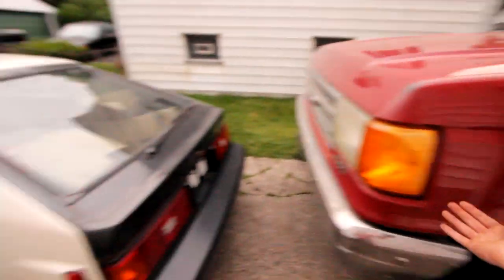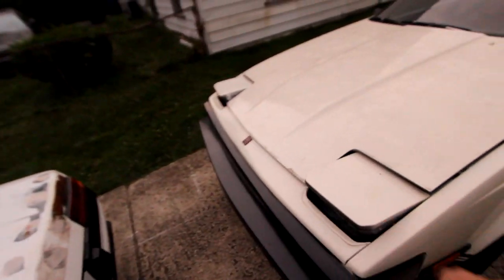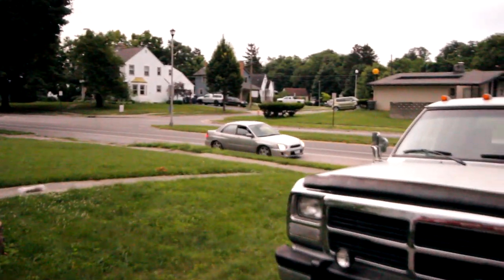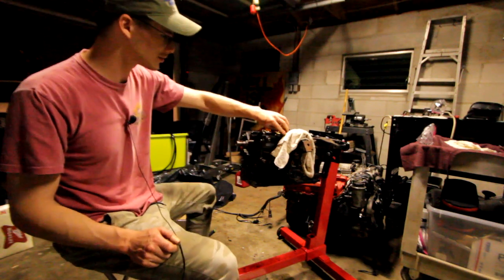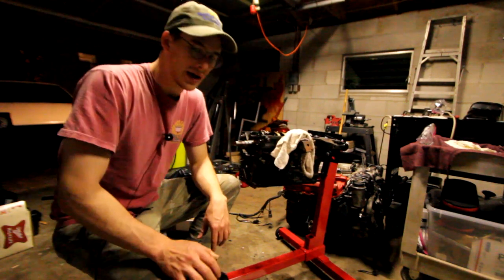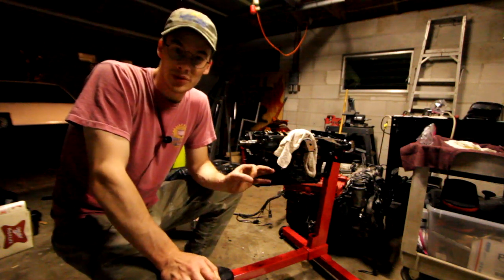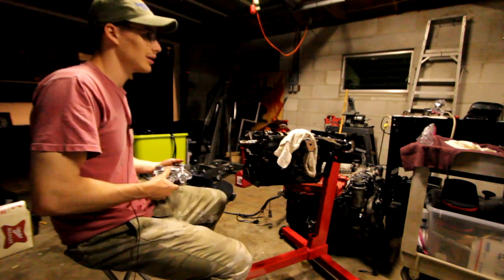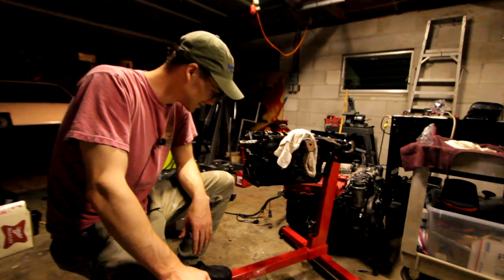4AGE Gasket and Seal Kit - Part 1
Skip to 4:20 for the actual business end of this video :)
Puzzle is the new name, still playing the same old game.